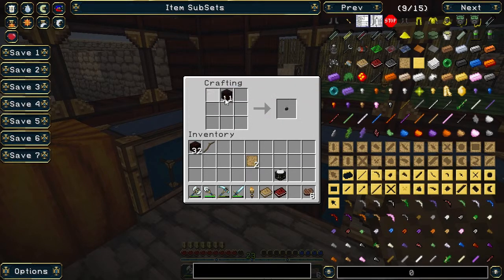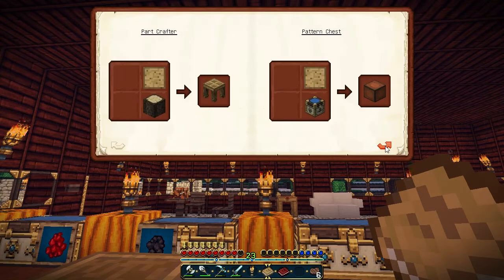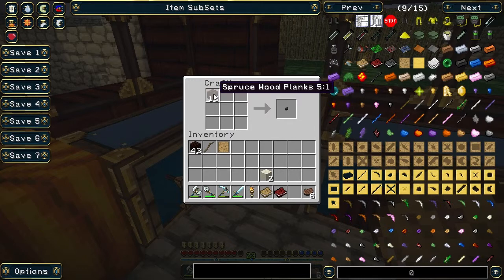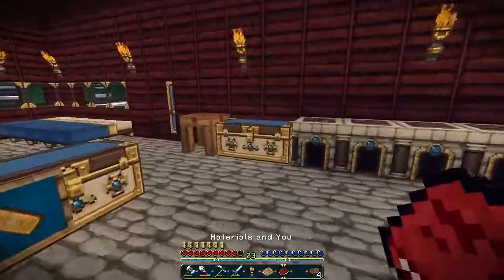Minecraft Galacticraft - MarsQuest - Episode 22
Welcome to MarsQuest, where our heroes embark on an epic adventure to fire XxDOGMANxX and XxCoolGamesxX into space and reach the mars! We've built our own custom minecraft mod pack, featuring all of our favorite mods in survival!

Minecraft Mod List:
Not Enough Items
Damage Indicators
Biomes O Plenty
Bibliocraft
Soulshards Mod
Universal Electricity
Galacticraft
ICBM sentry and gadgets (no explosives)
Atomic Science
Dynamic Lights
TreeCapitator
Mystcraft
Buildcraft
Ichun hats mod and hat stands
Cowboy hat mod
Chicken shed
Buildcraft Tools
Custom Recipies
Tinkerers Construct
Shaders Mod with shaders
Archemedes Ships
Tux Weapons
MrCrayFish Furniture Mod
Tubestuff
InventoryTweaks
DrZharks MoCreatures

♪ Be sure to visit Adrian YouTube channel to listen to his entire discography (seriously, it&#8217;s fantastic), and give him your support.

Artist: Carl Rogers
Track name: Carl Rogers - Summer Memories